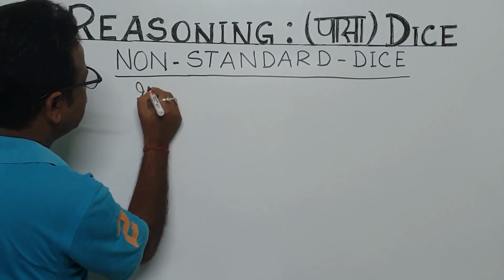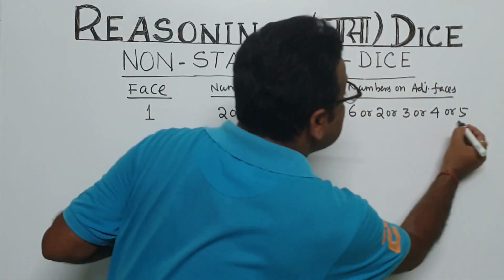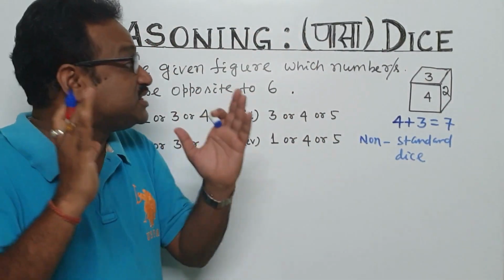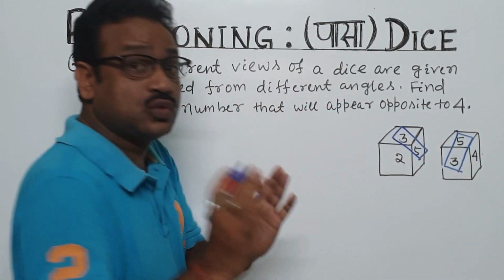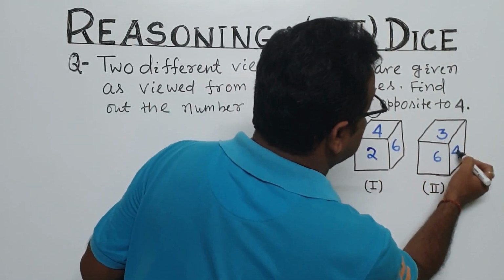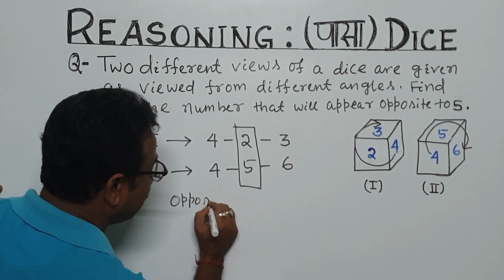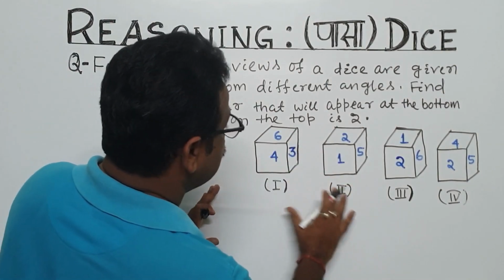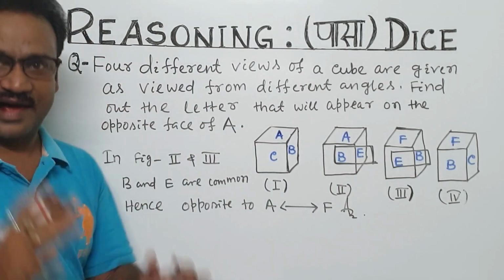Reasoning: DICE & CUBE - (पासा) Zero से Hero बनिए ( Part-2) NTSE |SSC|RRB| BANKING ( With Tricks )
In this video, learners will able to understand the concepts and the tricks of solving problems of dice and cubes. This video will definitely enhance the mental ability and reasoning skill of the learners and will strengthen them to face different competitive examinations.